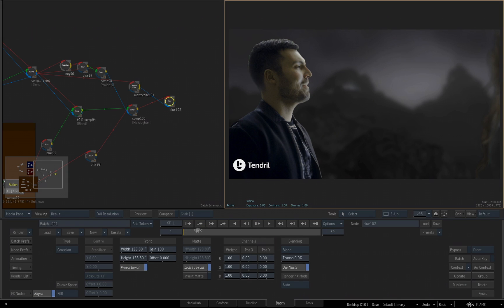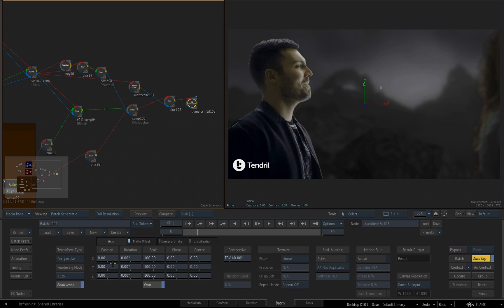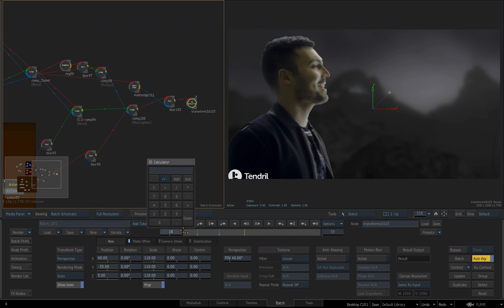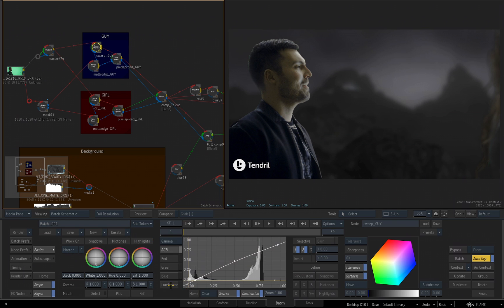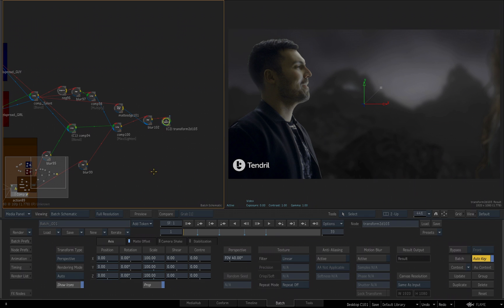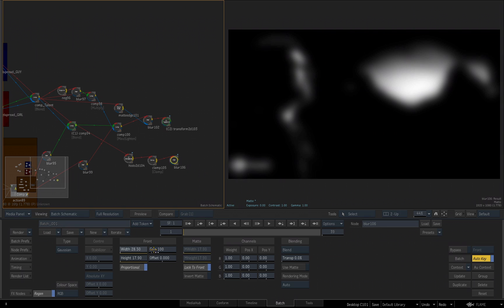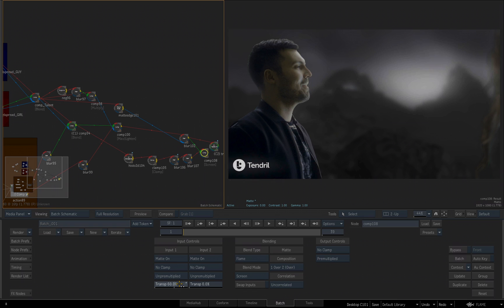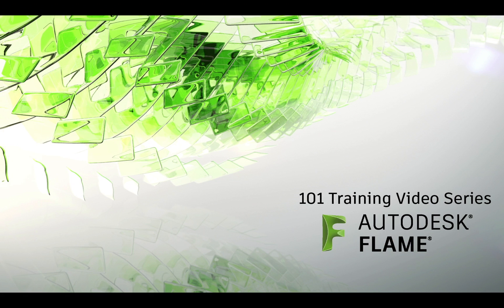Flame - Getting Started - Creating Artistic Blur Effects - Part 25 of 28